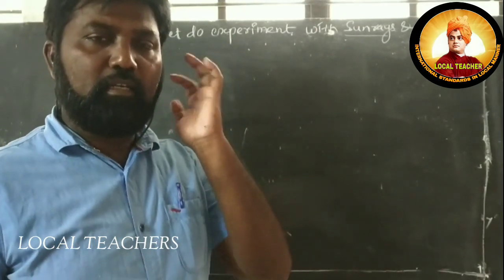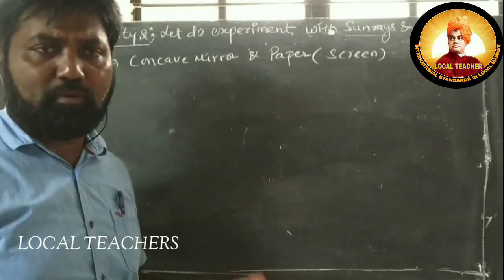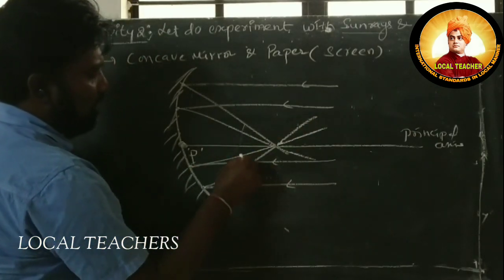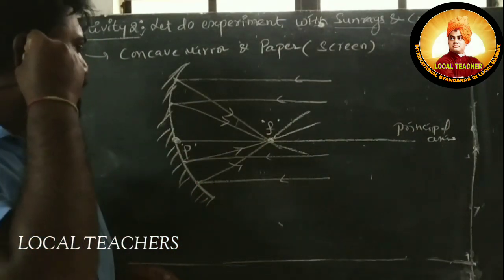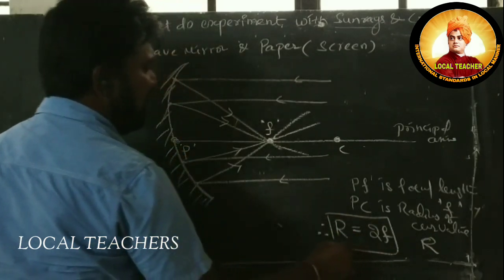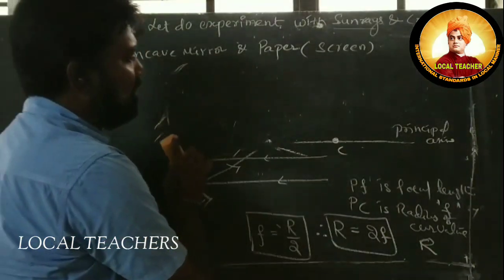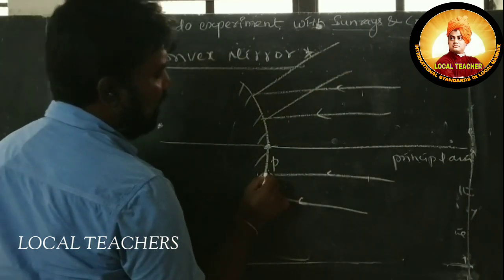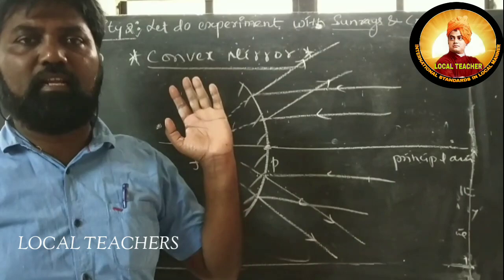EXPERIMENT WITH CONCAVE MIRROR (ACTIVITY-2) 10TH STANDARD....